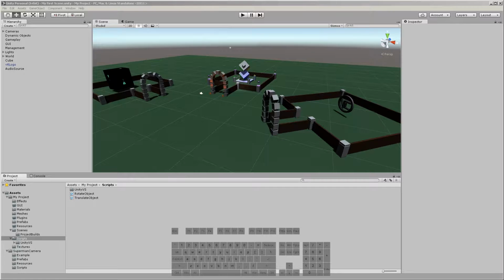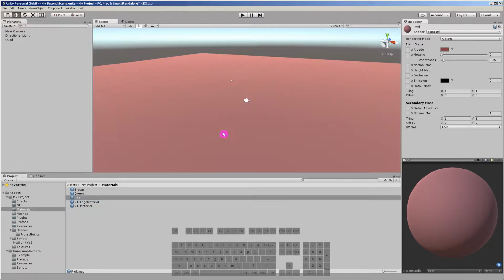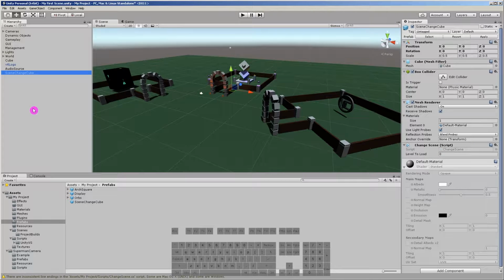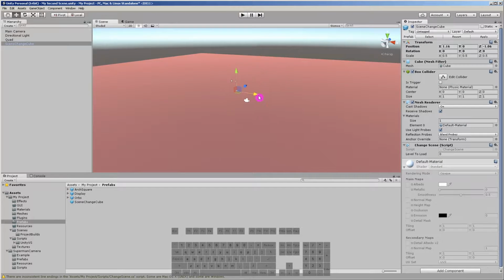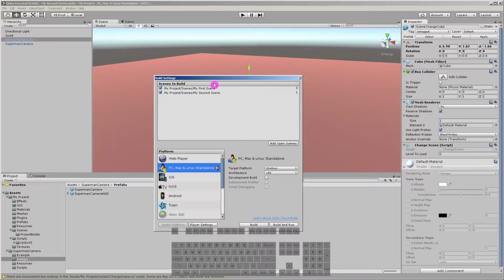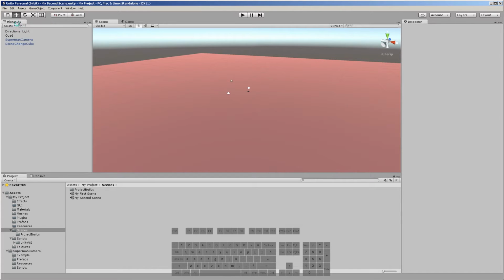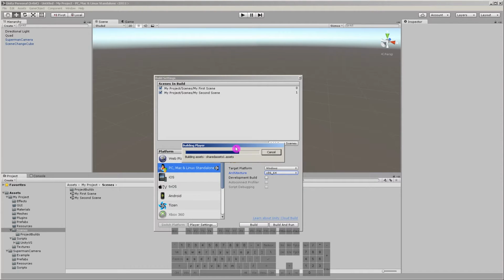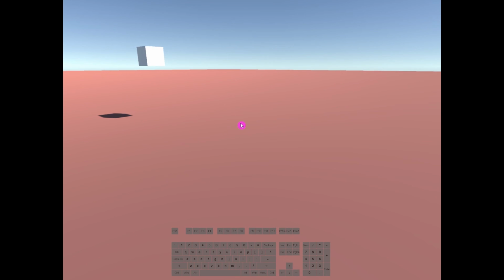VTL Interactive Unity Workshop - 1_7 Project